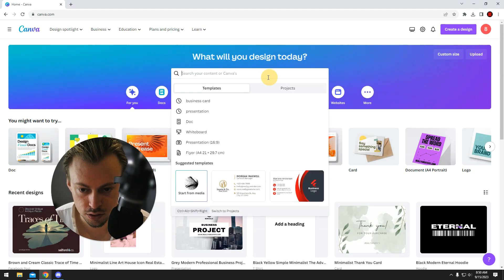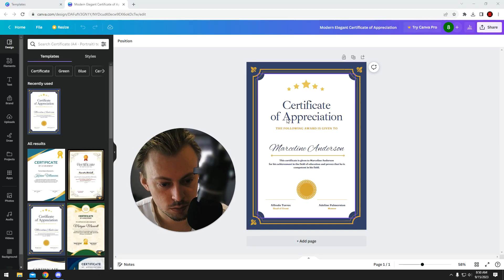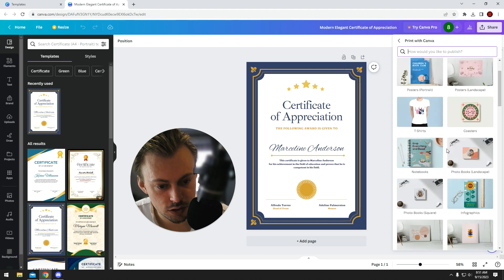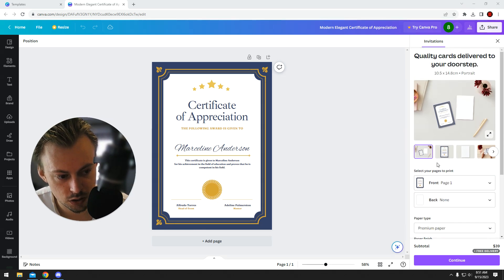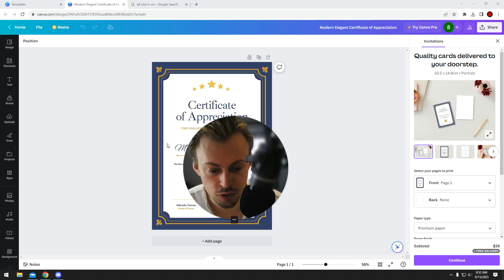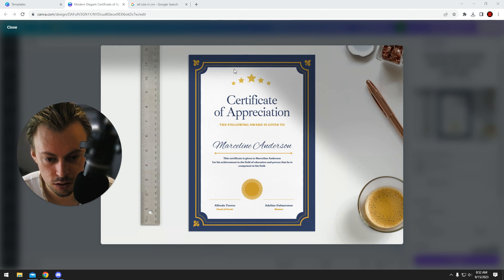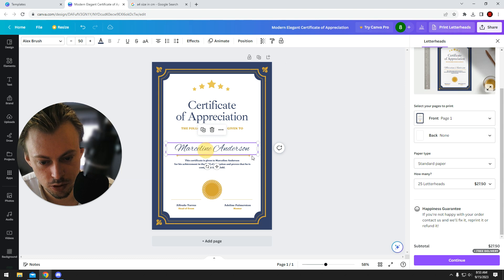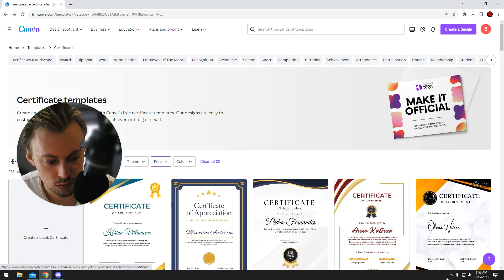How do I print a certificate from Canva